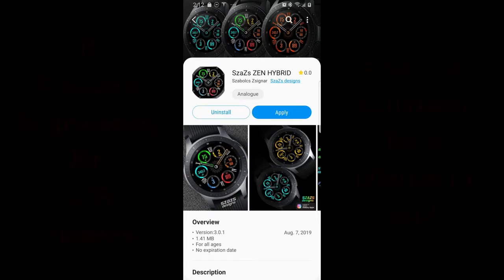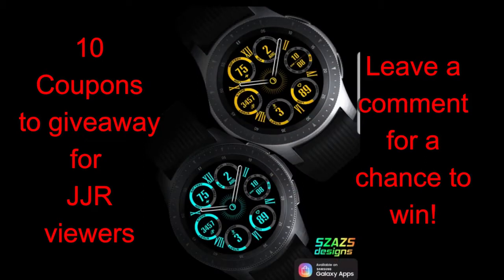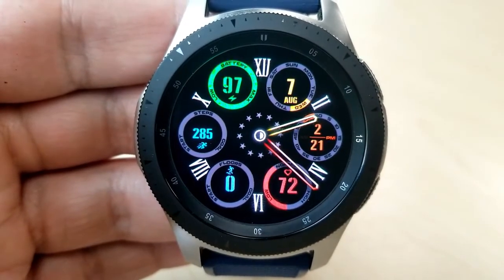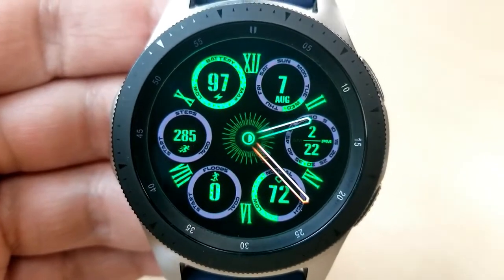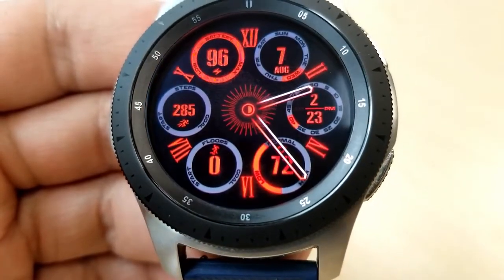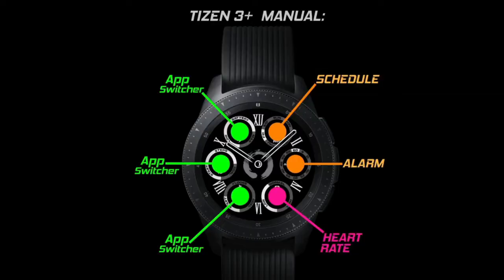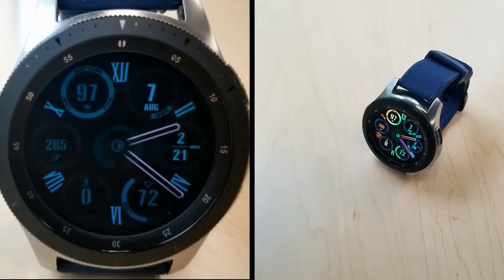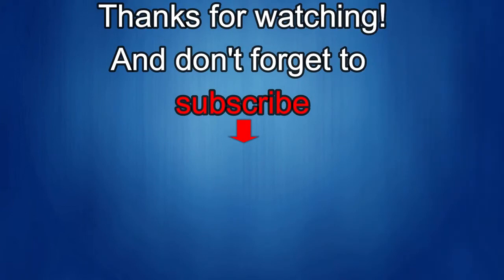Samsung Galaxy Watch Gear Watch Face by SzaZs